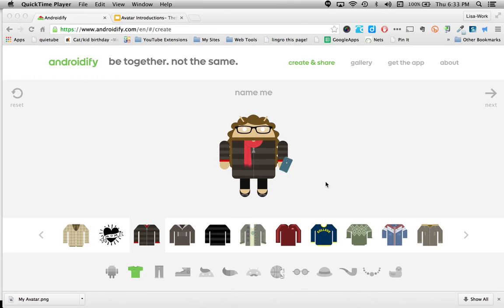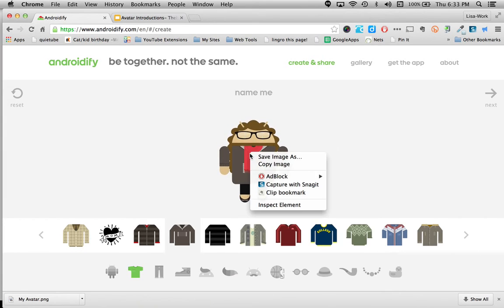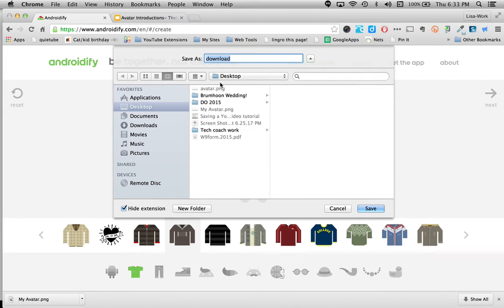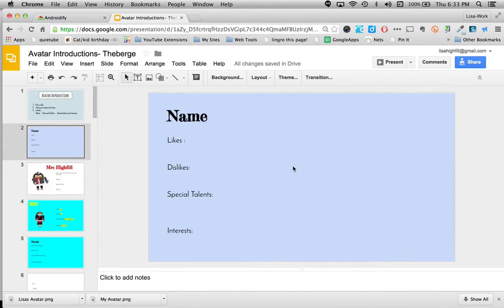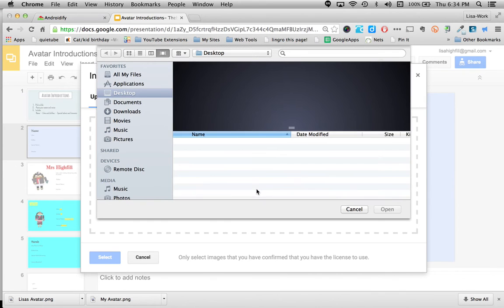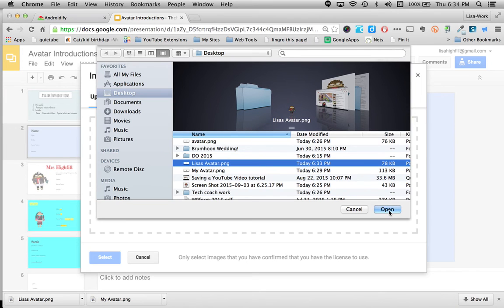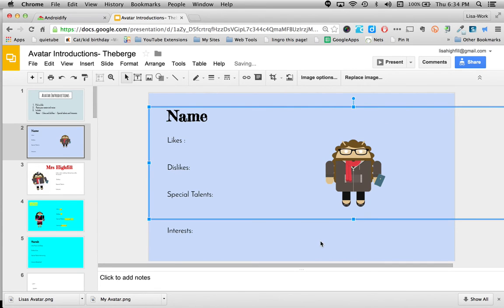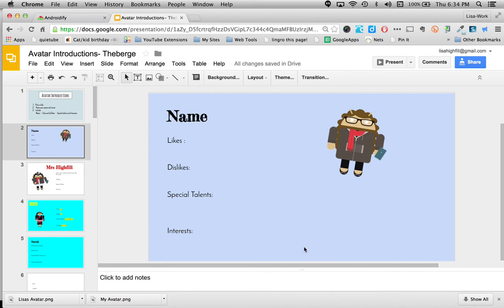Screenshot on a PC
This tutorial reviews how to take a screenshot on a PC.